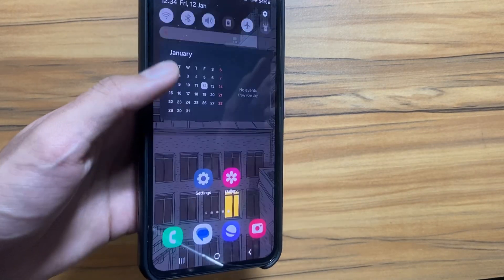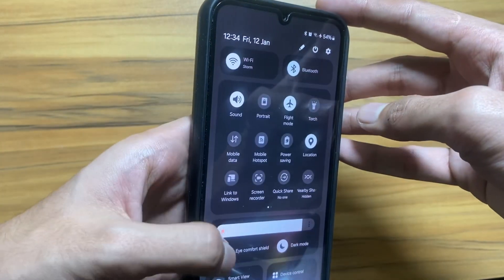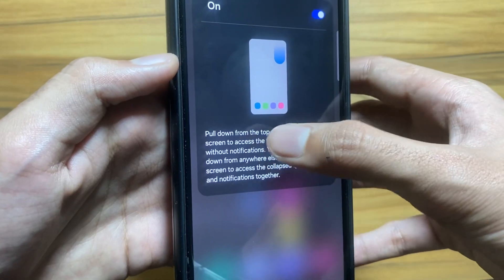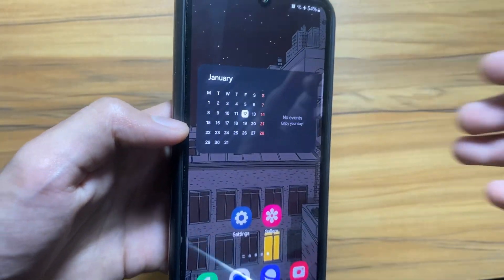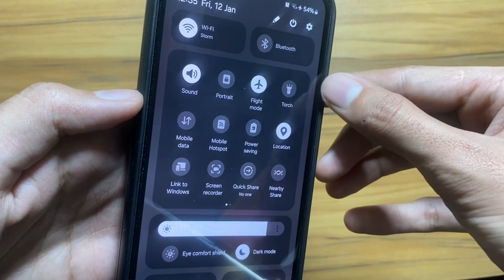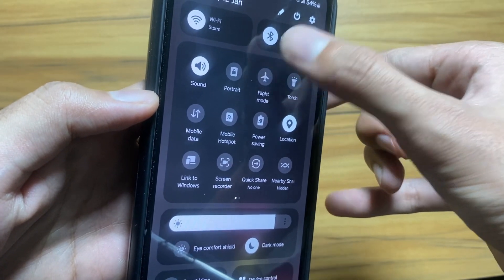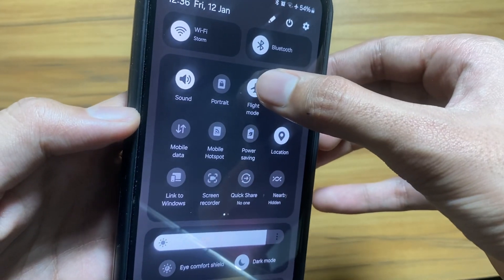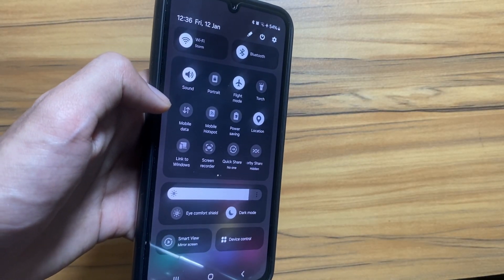Samsung One Ui 6.0 Update New (Control Panel) Settings!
So these are some new Control Panel settings coming with the OneUi 6.0 Update try them out